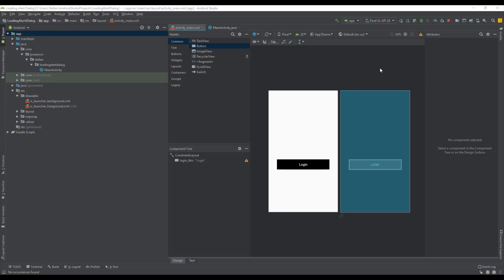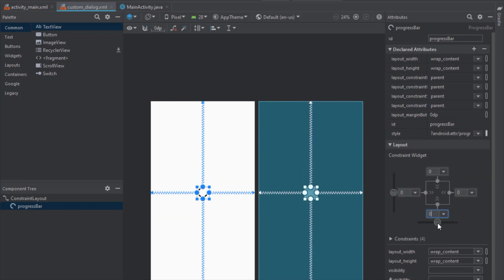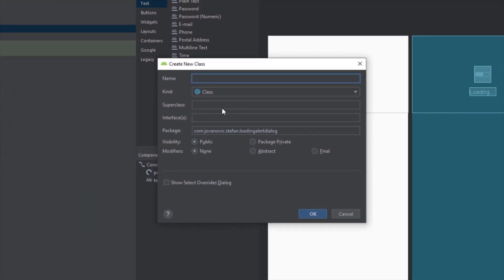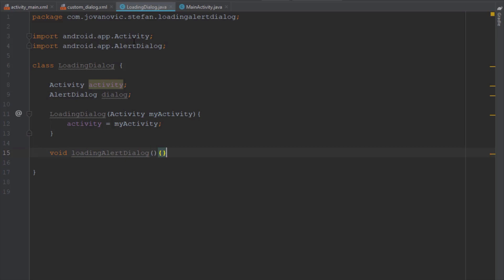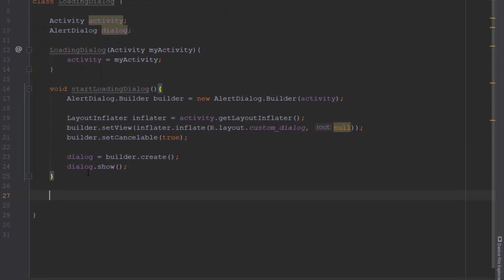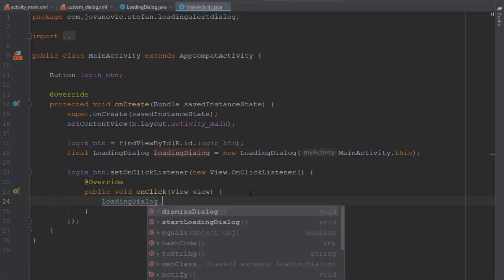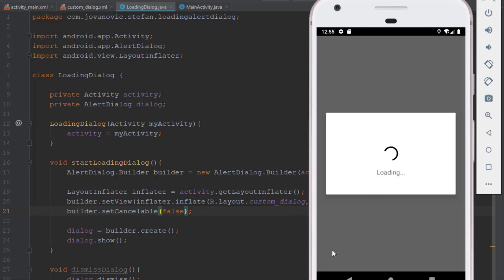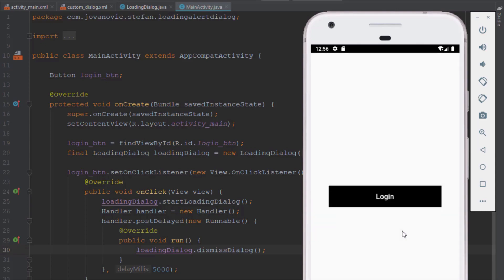Custom Loading Alert Dialog - Android Studio Tutorial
In this video we are going to create a Custom Loading Alert Dialog using progress bar and a simple text view. Enjoy! (: